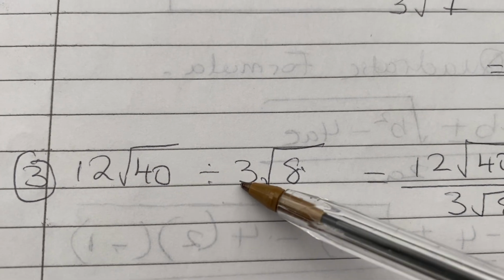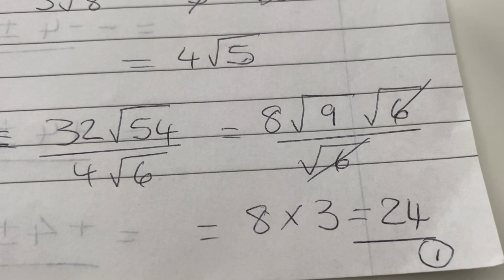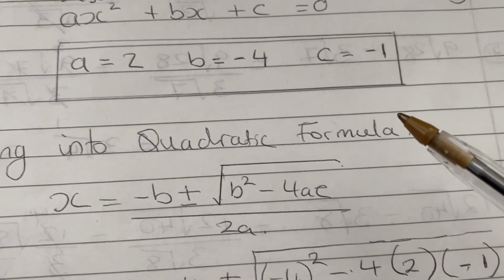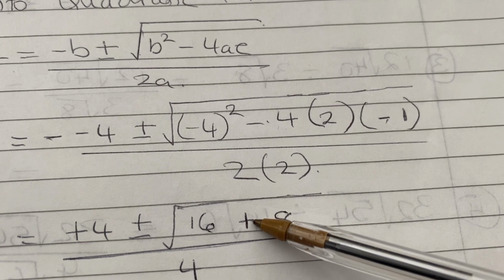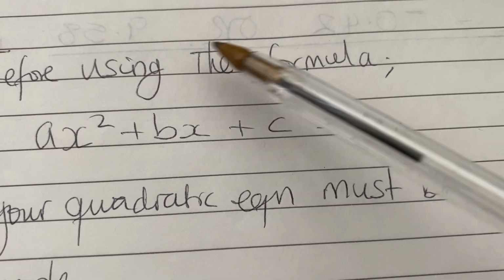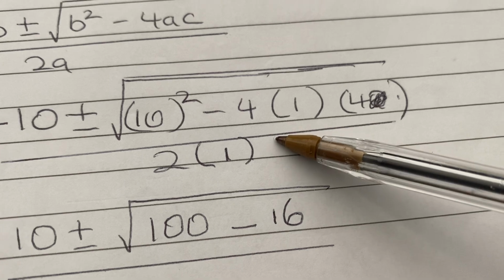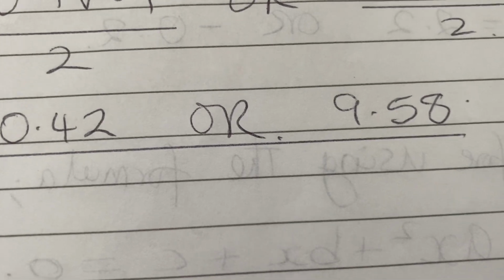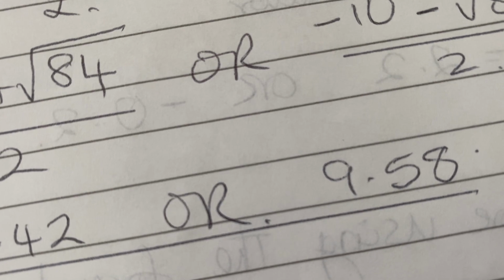GCSE MATHEMATICS - ALGEBRAIC EXPRESSION/SOLUTIONS VII.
GCSE MATHEMATICS - ALGEBRAIC EXPRESSIONS/SOLUTIONS VII.